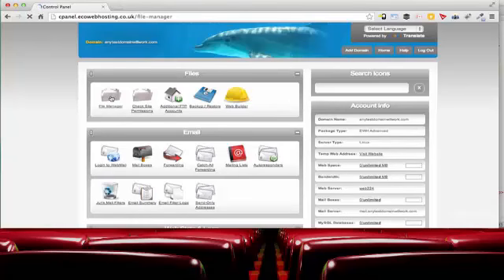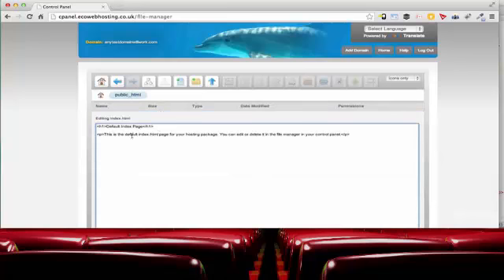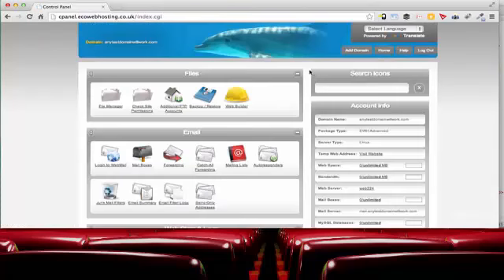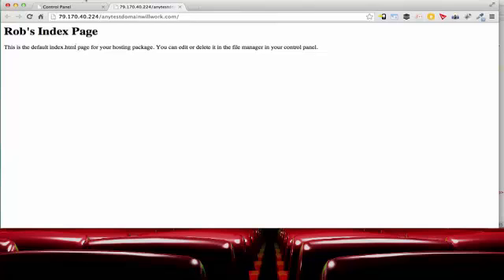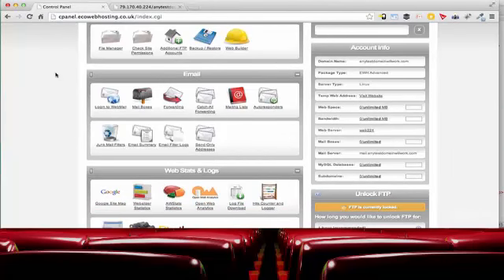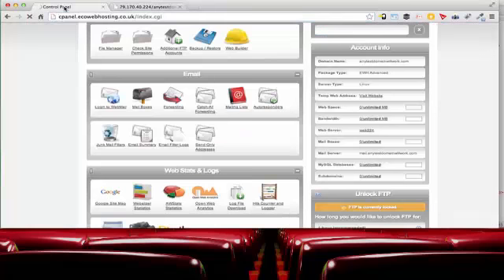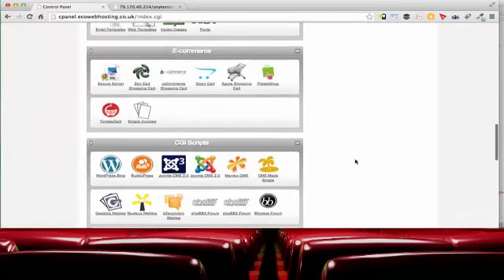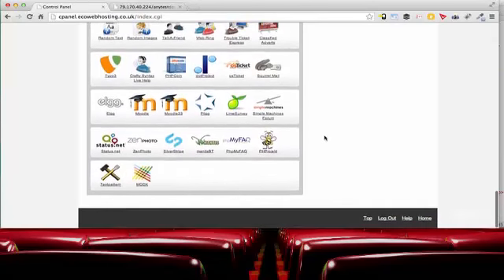Lecture 4 - YOUR CONTROL PANEL